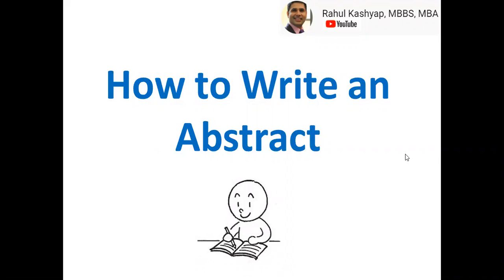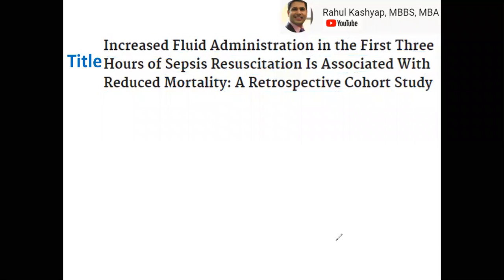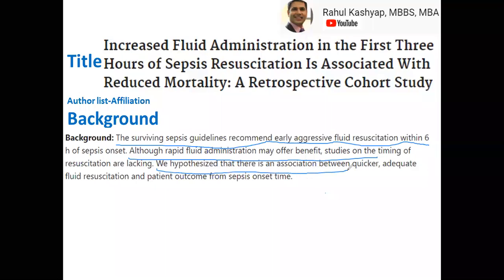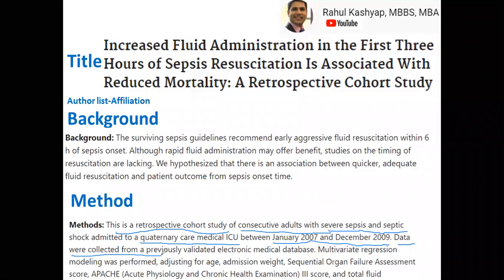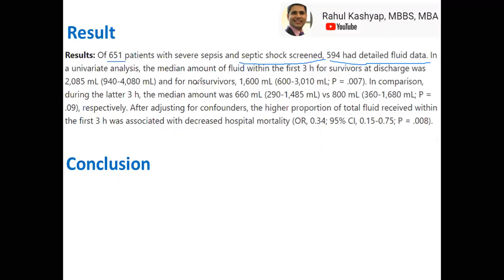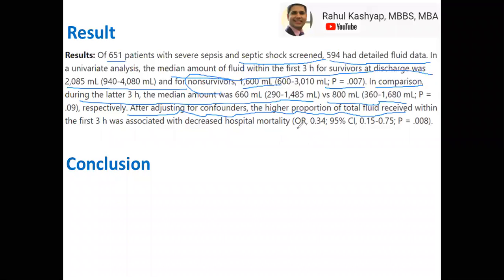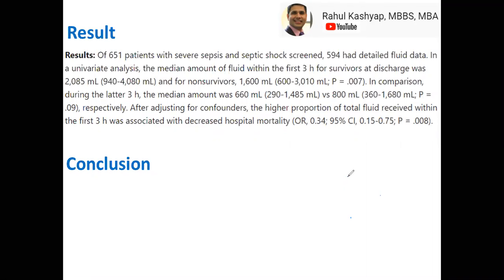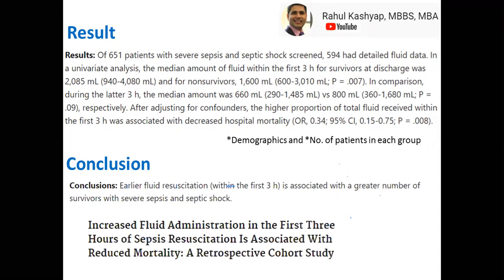How to write an Abstract?: By Dr Rahul Kashyap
How to write an Abstract for conference paper, research paper, thesis or grant. This part is done once you have analyzed the data and have preliminary results available to you. It is simple, follow these basic principle and ask questions in comment section.